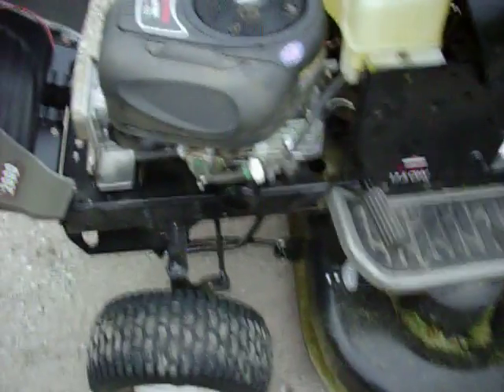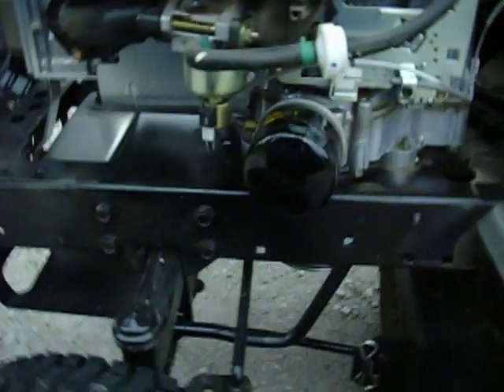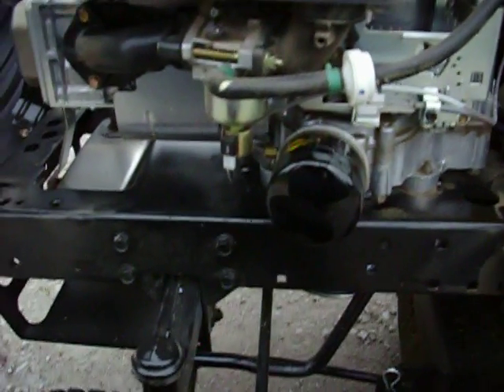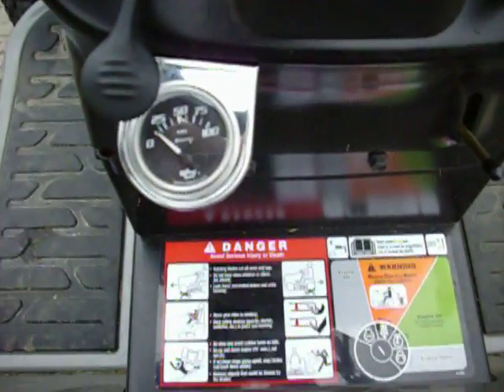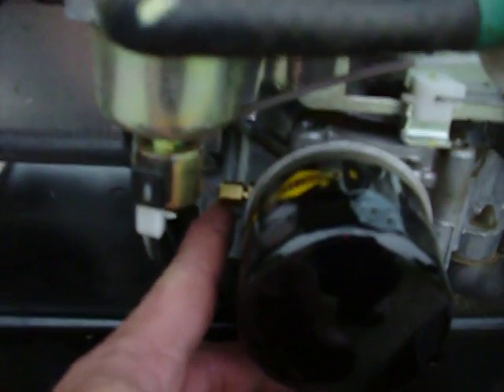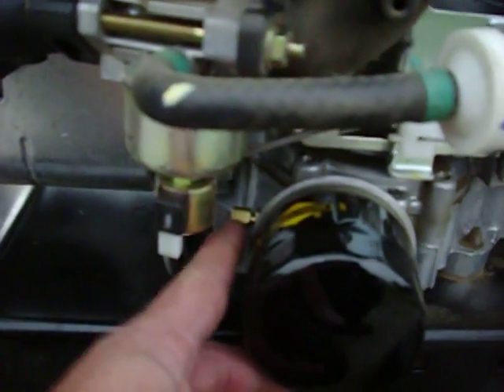oil pressure on my briggs and stratton engine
here is a video of my oil pressure gauge on my Briggs and Stratton engine on my Craftsman Tractor